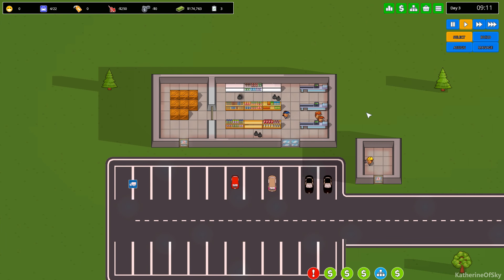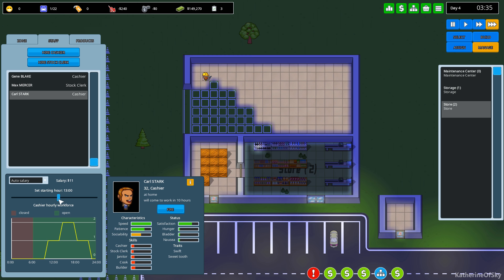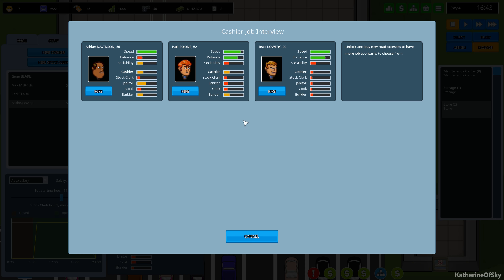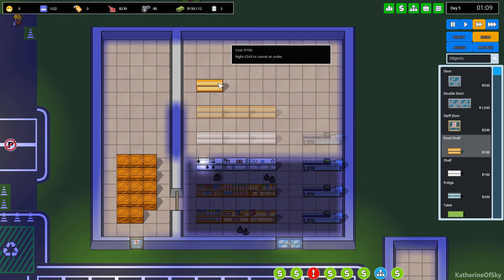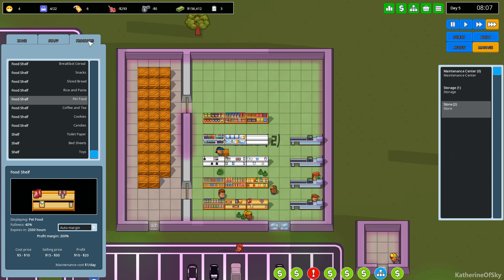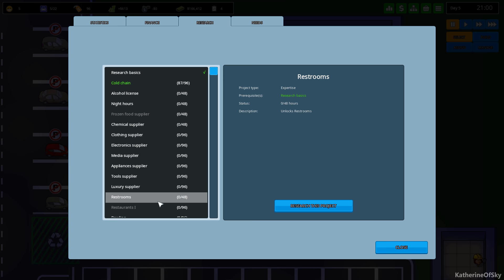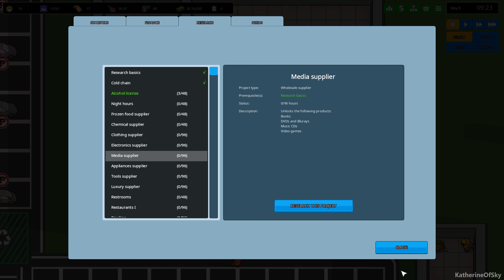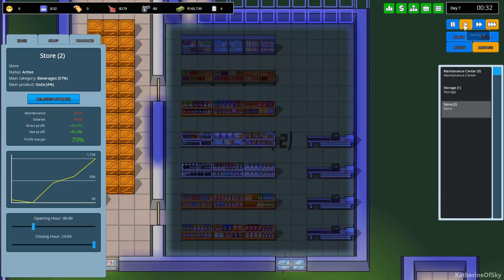Another Brick In the Mall Ep 1: Adding More Products to the Store / Research! - Let's Play, Gameplay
Join me as I play Another Brick In the Mall, a super-fun "mall tycoon" builder/simulator developed by The Quadsphere!  Starting from humble beginnings, building foundations and roadwork, we soon expand our mall to have different stores, food services, and entertainment venues! ... all while trying to keep customers happy!

- Or play in sandbox mode and carelessly spend your infinite money: “This is your world.”

A huge thank you to The Quadsphere for providing me with a game key!